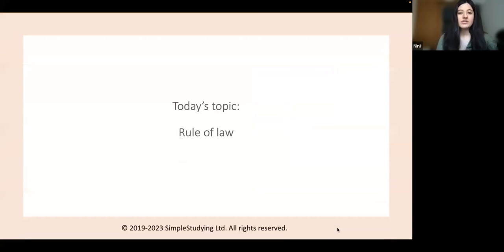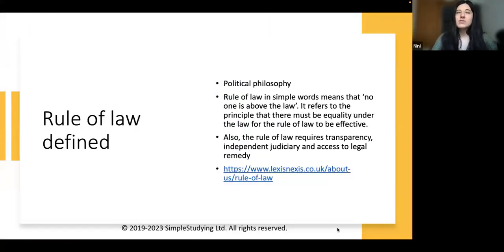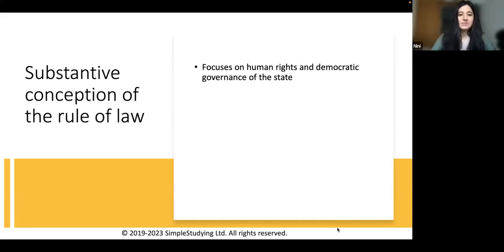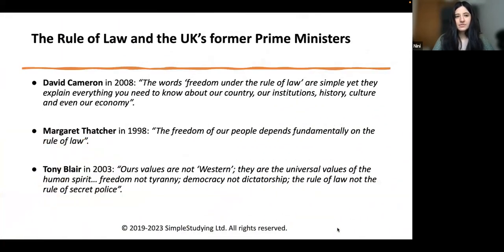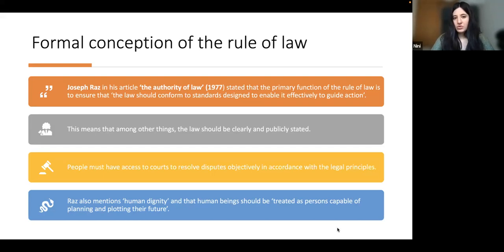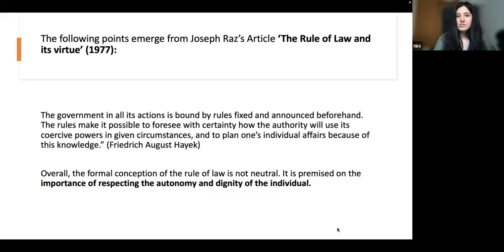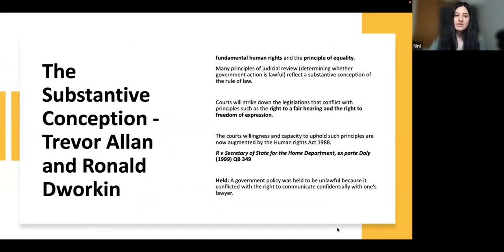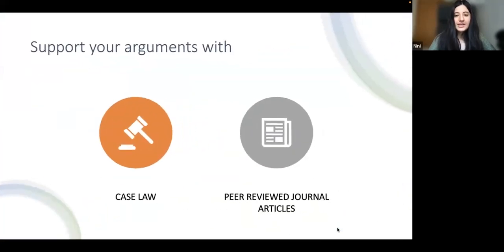Rule Of Law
How does a first-class student answer Public law essays or problem questions? SimpleStudying gives you top tips.